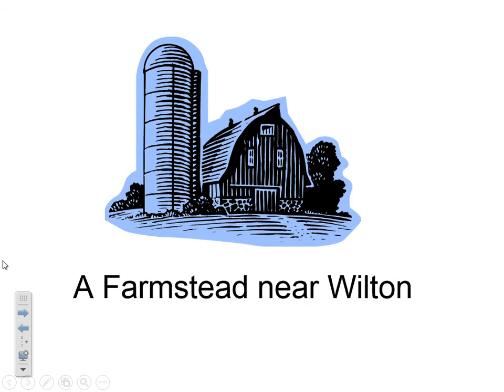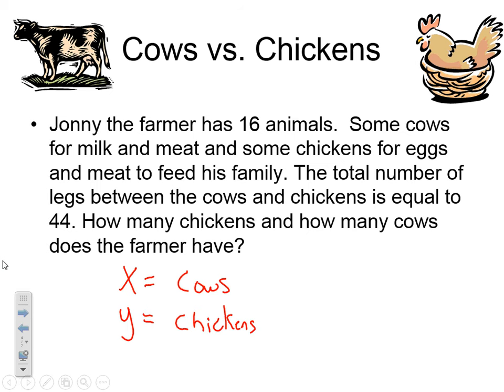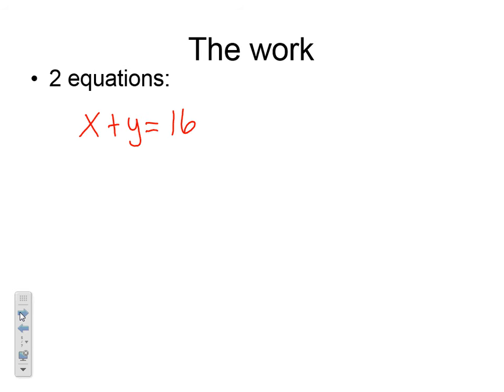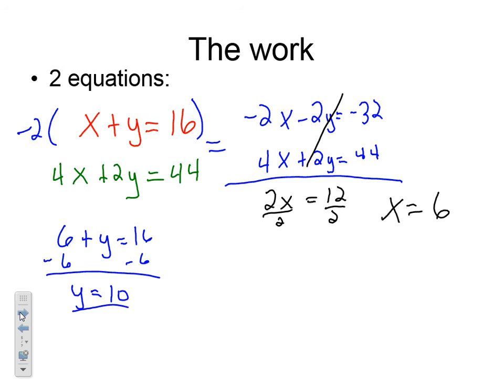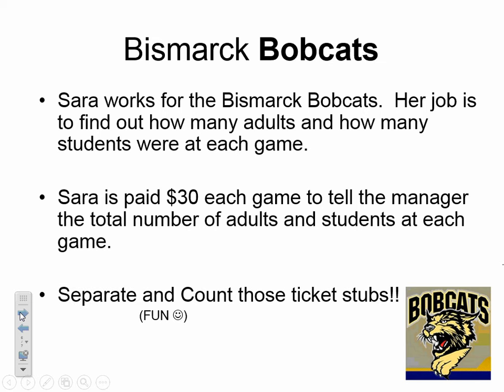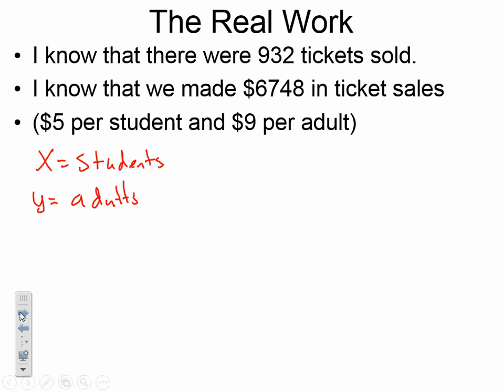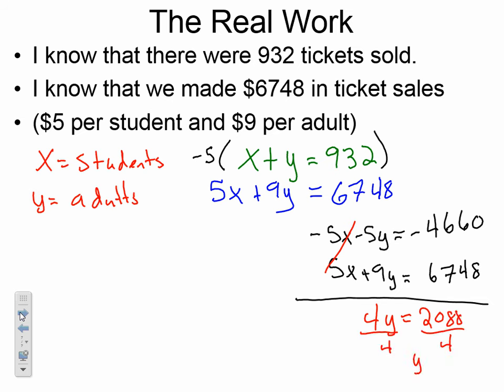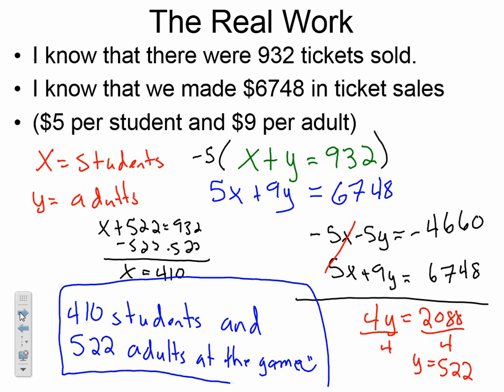Systems of Equations Story Problems